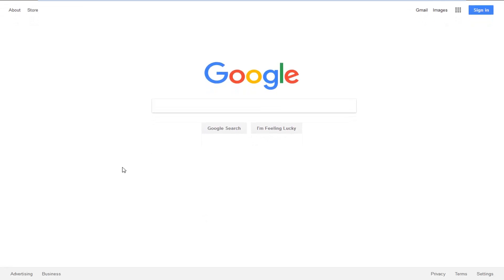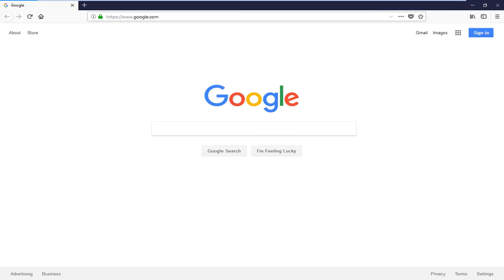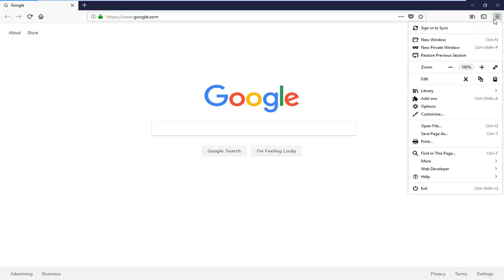How To Exit Full Screen Mode In Mozilla Firefox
How to both enter and exit full screen mode in the Firefox web browser.